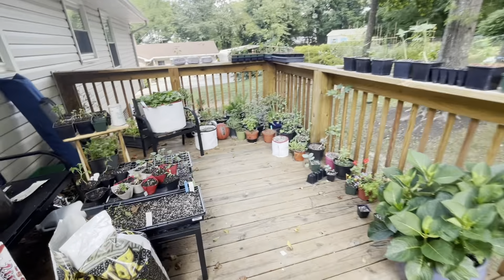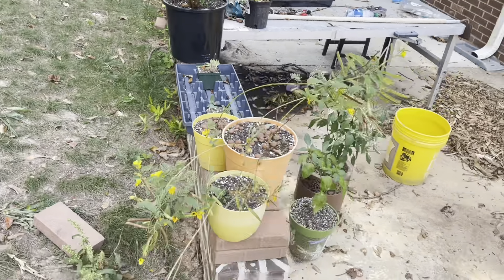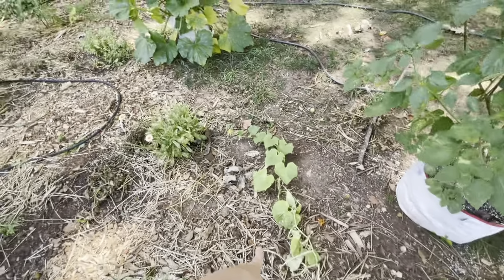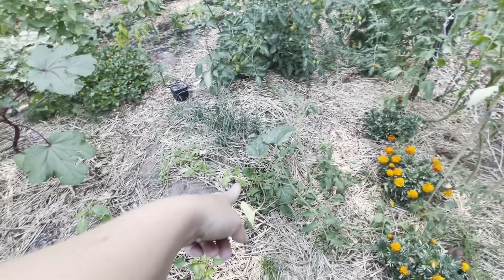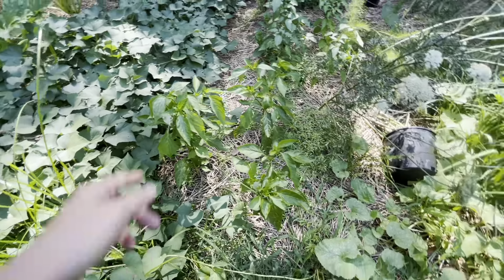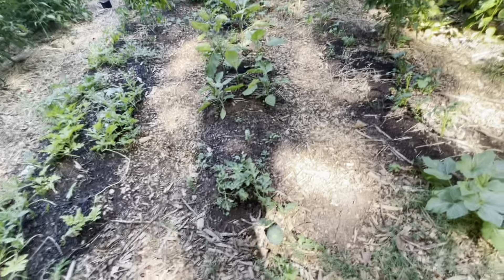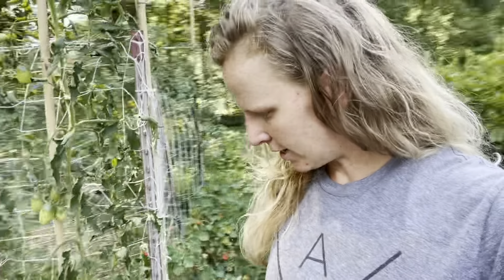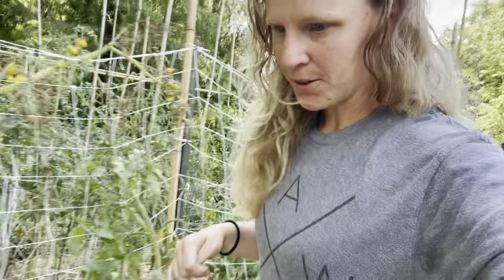GARDEN TOUR July 2022 (Zone 7b) | See my TOMATO SUCCESSIONS, all the FLOWERS, and MELONS are coming!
Welcome to Two Moms Two Gardens! We’re so happy your here.  We are two moms with a passion for organic, sustainable gardening and holistic homemaking.  It is our goal to inspire and encourage others when the journey is hard. We invite you into our gardens and on this journey of growing food and raising families. We hope your time with us brings you joy and rejuvenation so that you can continue trying to be your best self.

Remember to always keep planting more plants!